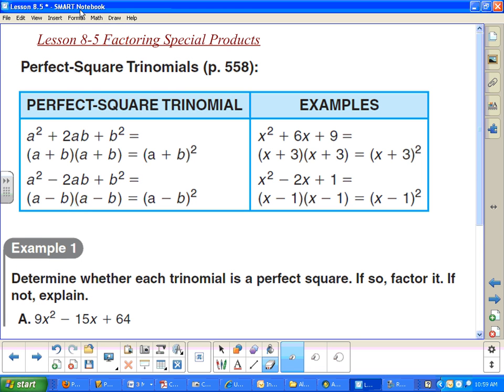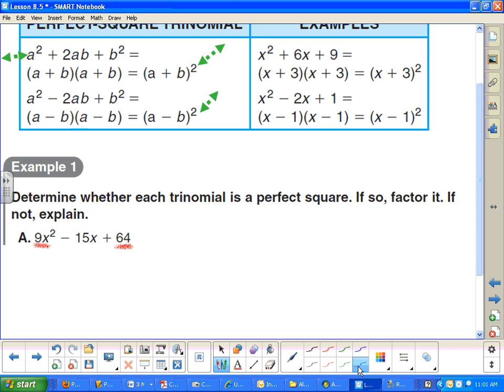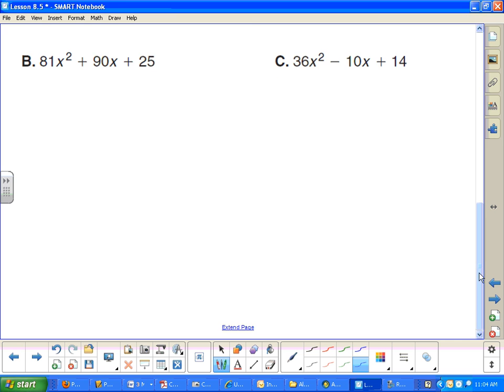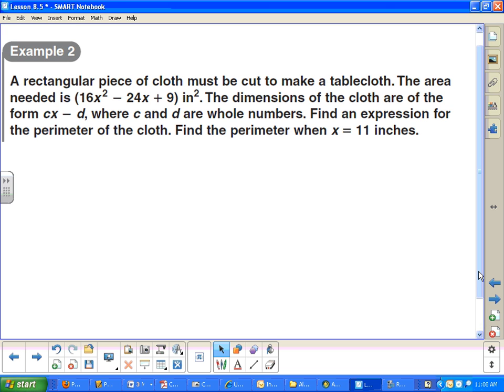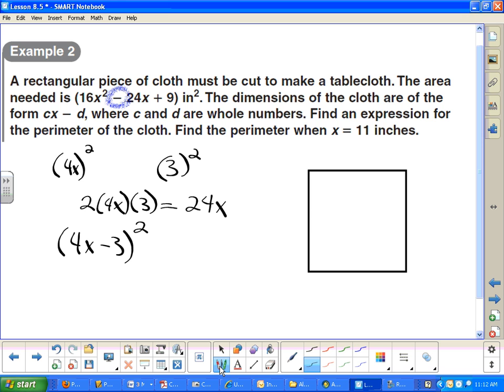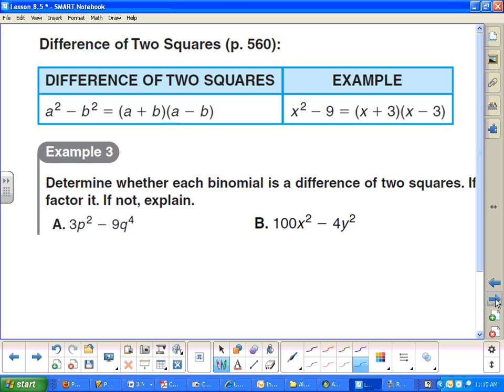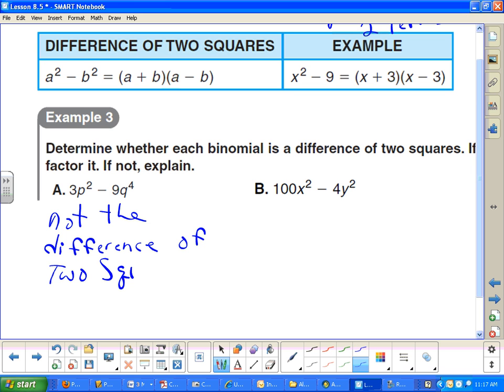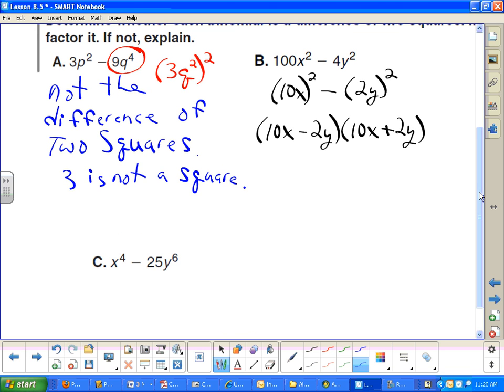Algebra B Lesson 8 5